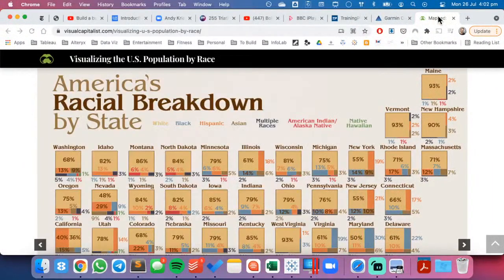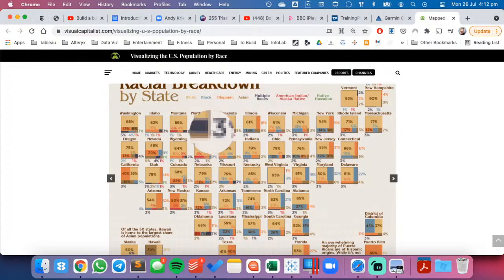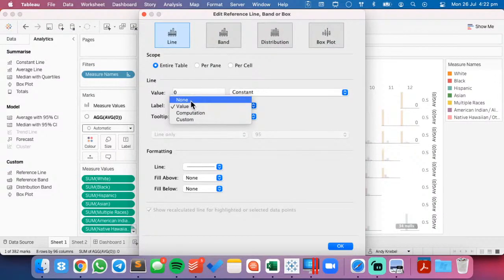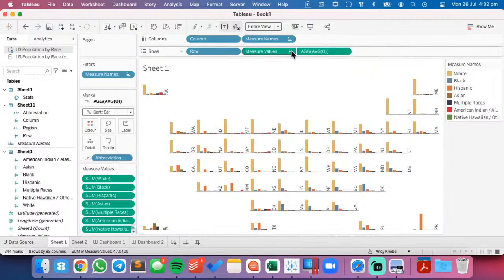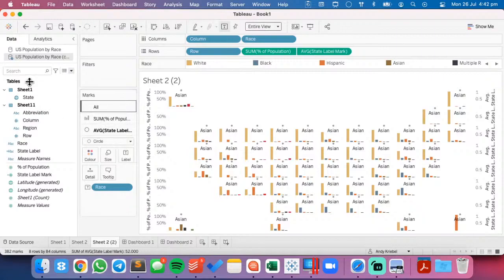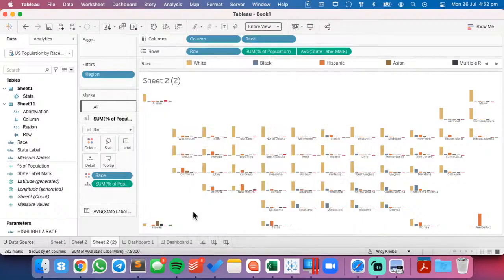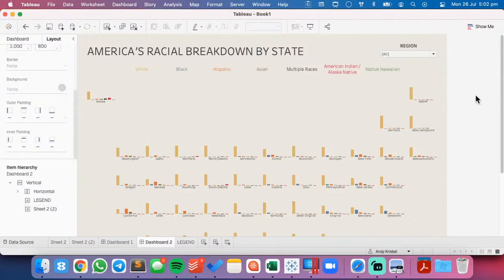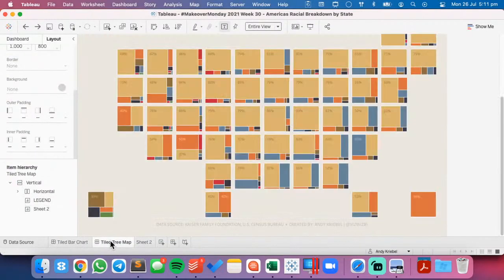Watch Me Viz - MakeoverMonday 2021 Week 30 - America's Racial Breakdown by State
This week's data set looks at the disparity of COVID death rates between whites and other races in the UK.

4. US Tile Map with Regions